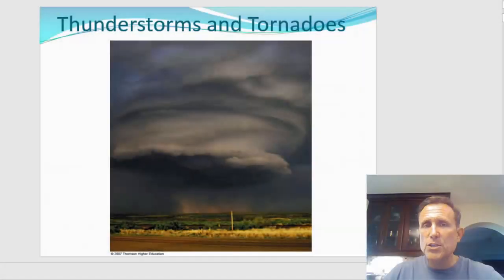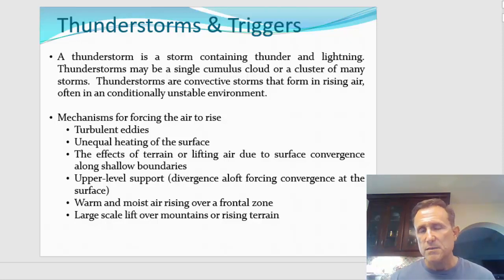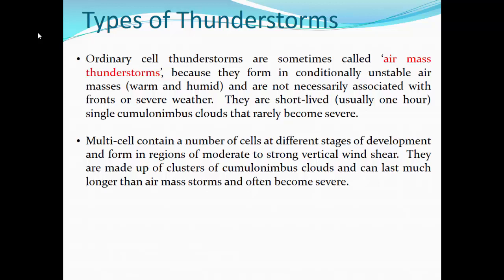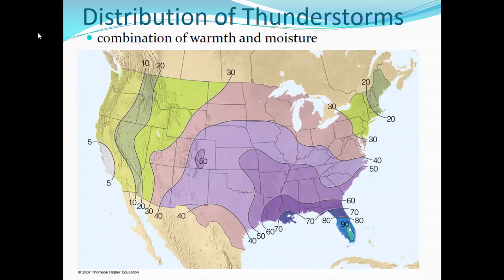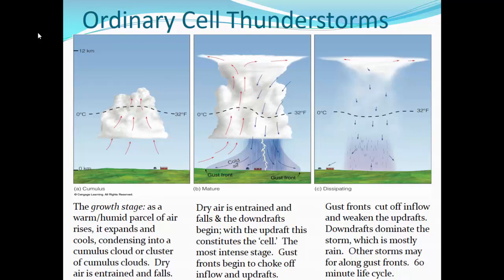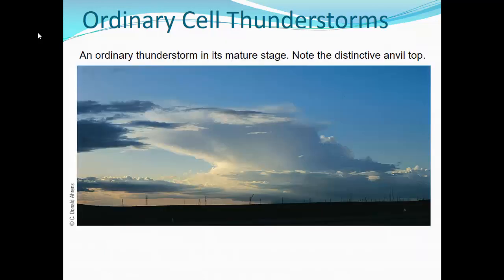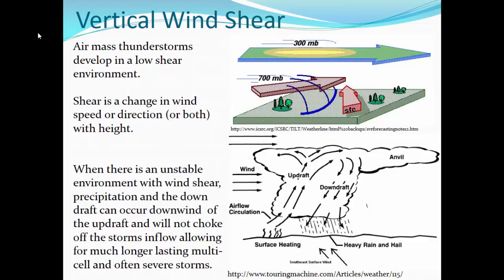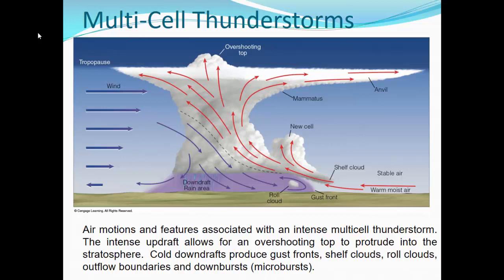Meteorology Chapter 10 Lecture 1